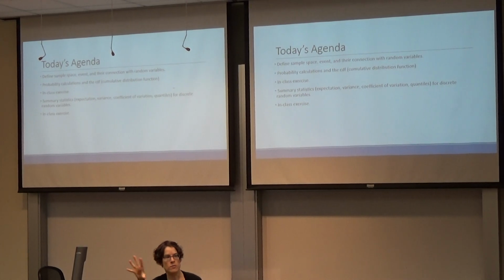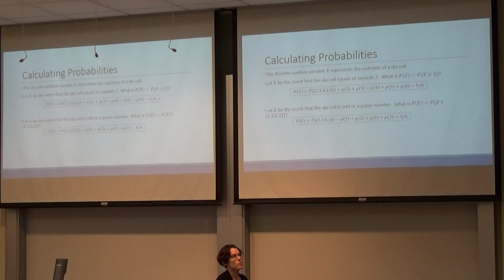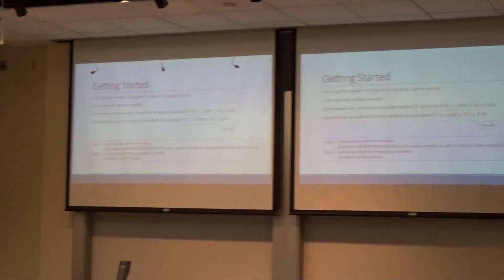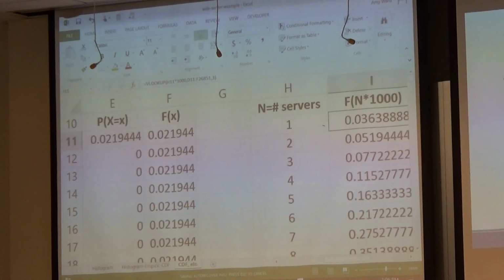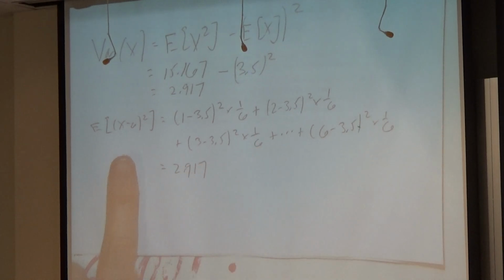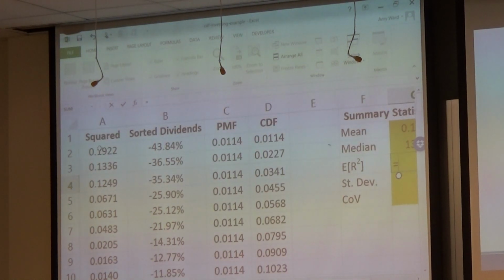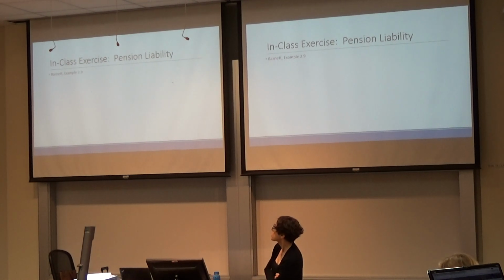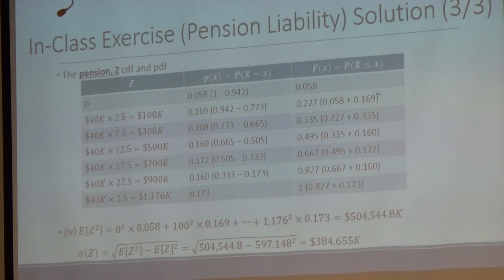DSO 516: Probability and Data Modeling Jan 11, 2017 (#2)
USC Viterbi School of Engineering:
USC Marshall School of Business:
Professor: Amy R. Ward

Data Sciences and Operations 516:
Probability and Data Modeling (1.5 units)
Principles of probability methodology. Application for providing structure to uncertainty. Develop, implement, and use probability models.

Syllabus:
DSO 516:  Probability and Data Modeling